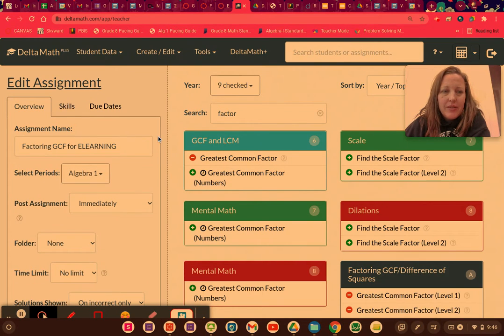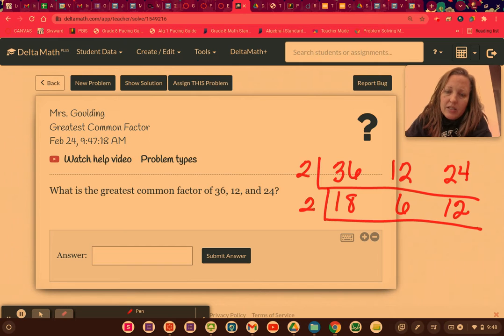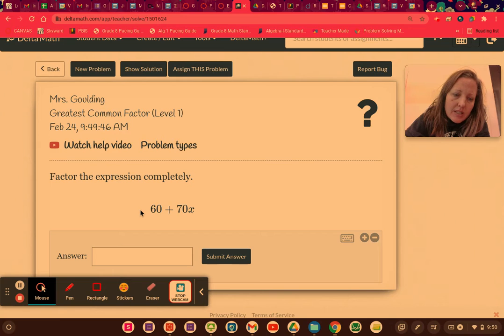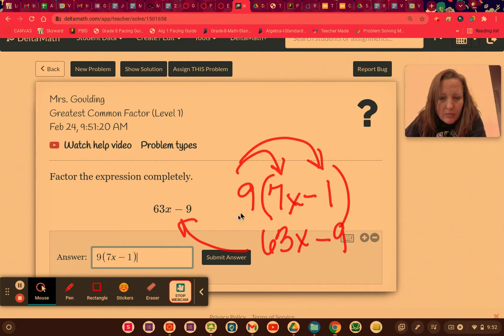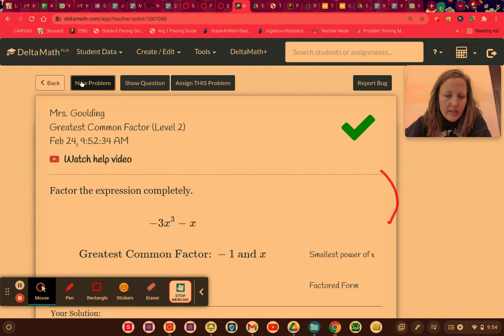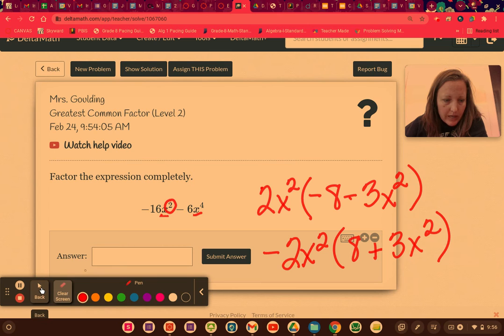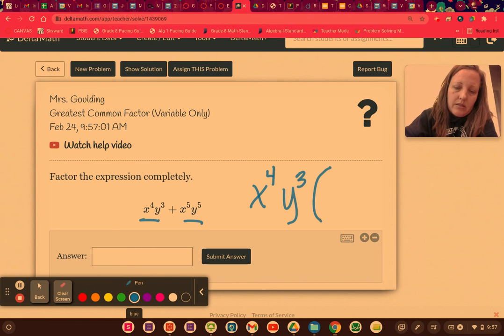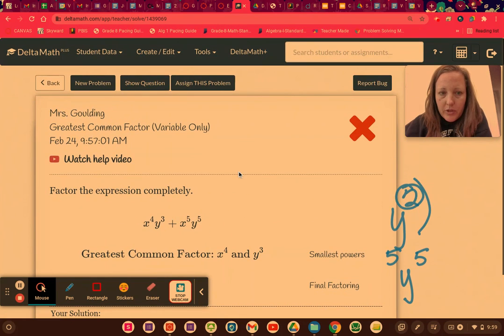Factoring GCF for Elearning Help Video